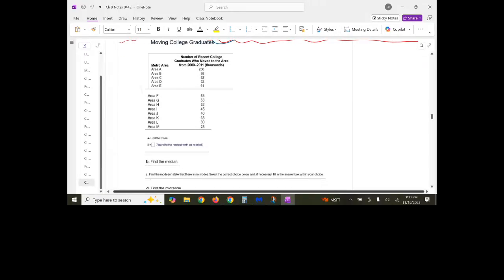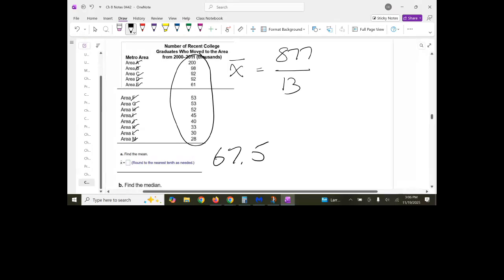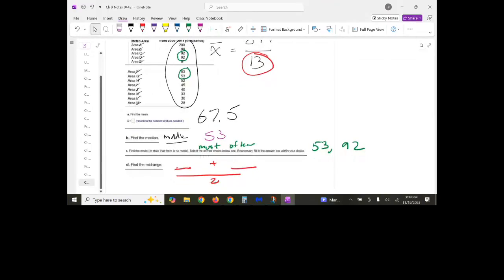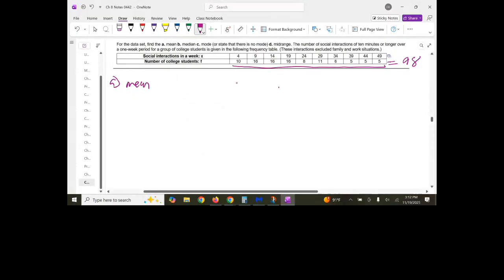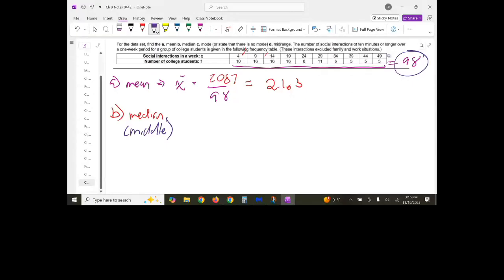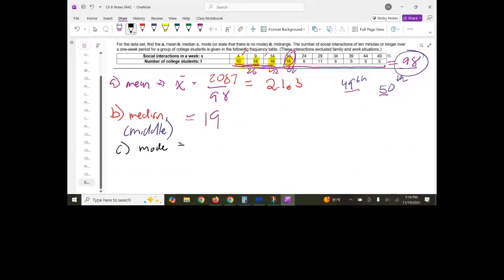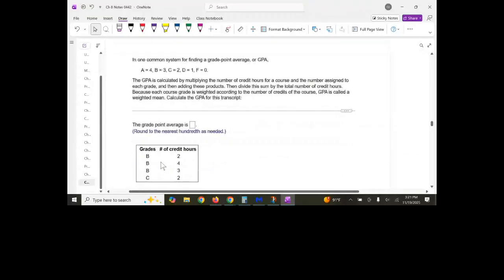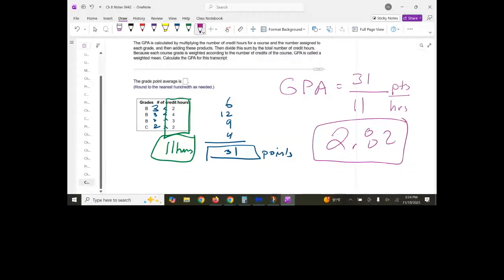8.2 part 2 0442